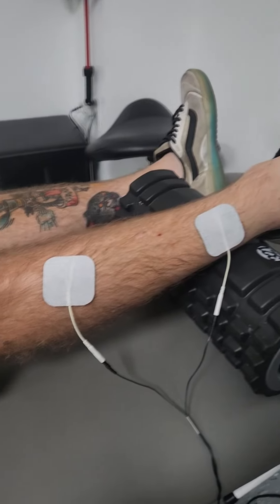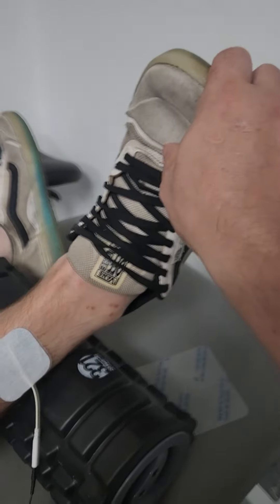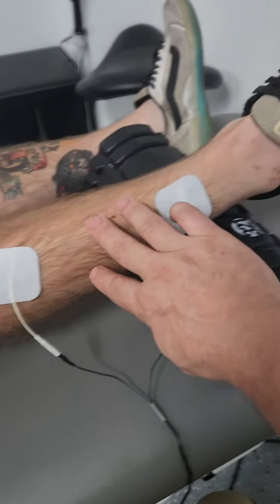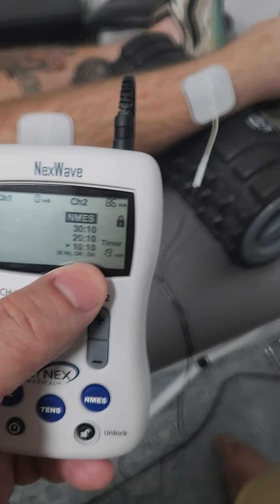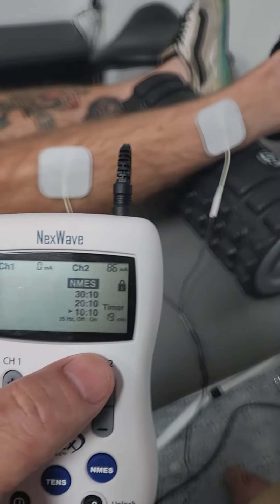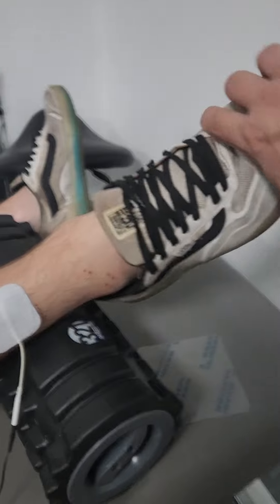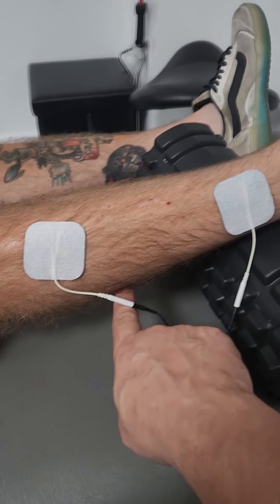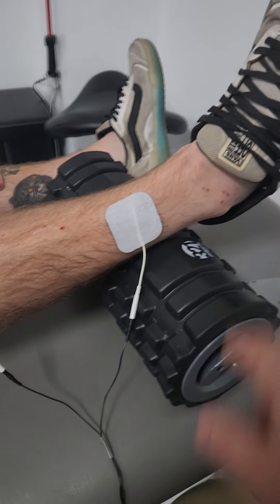Russian Stim for Dorsiflexion